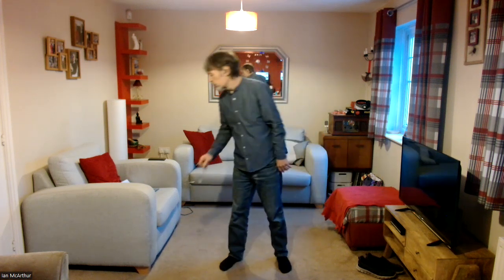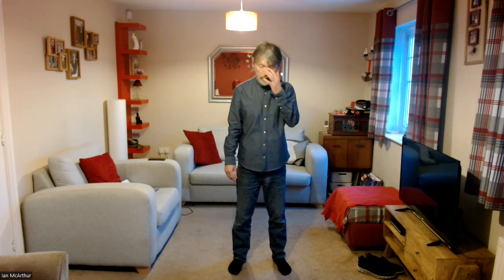Qigong Shibashi - Opening the Chest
See the new video ‘Opening the chest’ on the playlist, ‘Qigong - Shibashi’.
This is normally practiced as the second form on the Shibashi sequence of forms.
The Shibashi sequence are a popular sequence of forms which are easy to learn and can also be practiced time and time again with many benefits.
Opening the chest is good for hypertension and helping to control blood pressure. It is also allowing ourselves to be more receptive to love, giving and receiving.